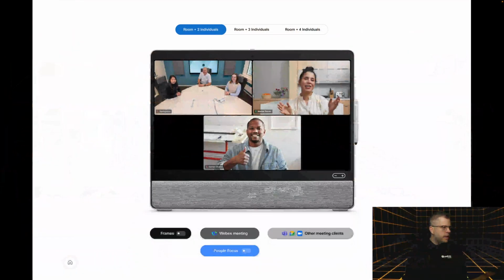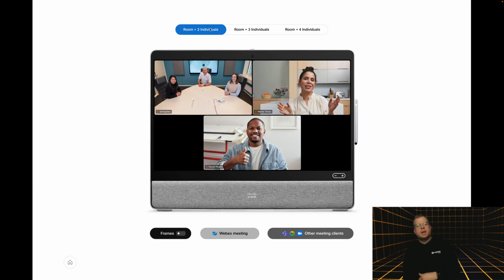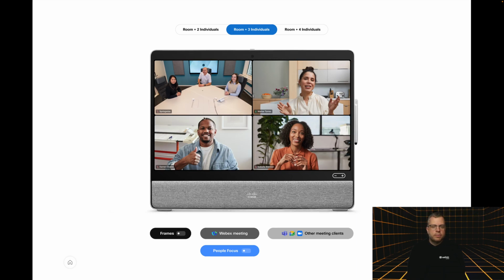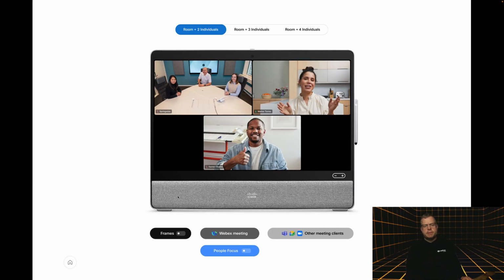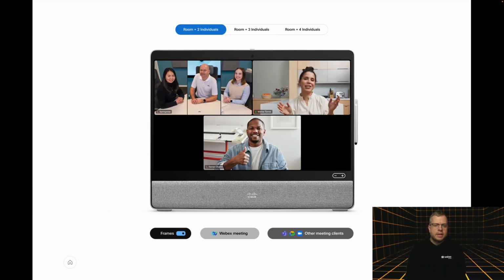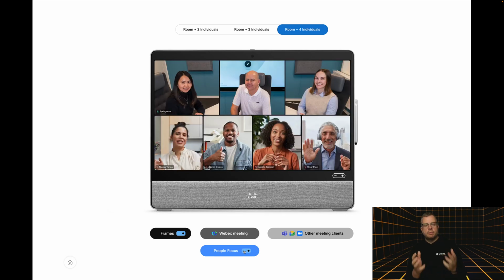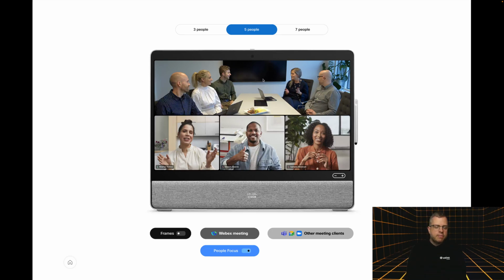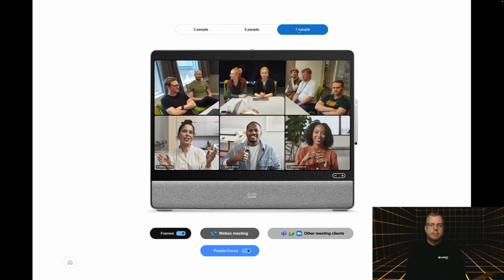The Collaboratory with Dustin - People Focus and Frame View on Webex Devices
On this episode we take a closer look at two very exciting Webex device features related to our camera intelligence.  People Focus is a great way to enhance your layouts to provide better usage of your screen real estate while putting the People in Focus!  Frame view is a new camera view we have which provides framing of the people in a room to provide optimal sending of video to the meeting, not matter what the platform is!